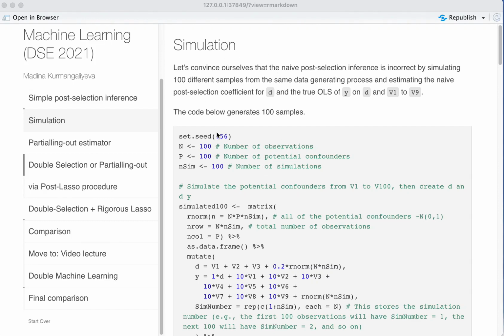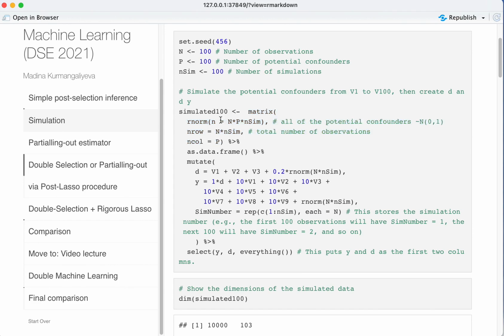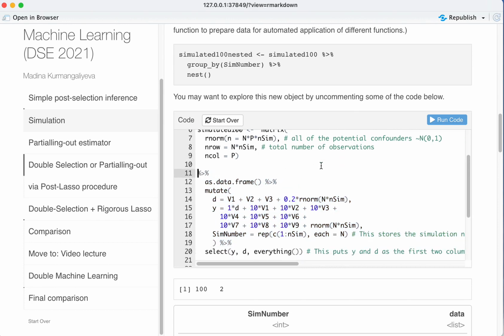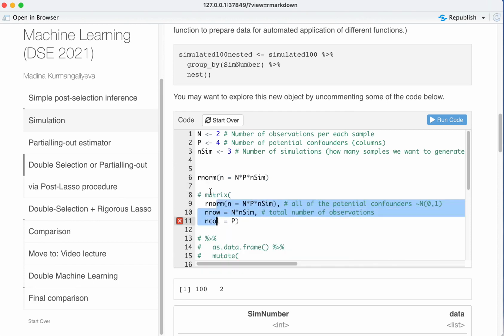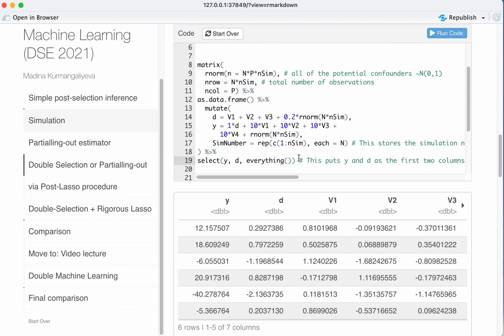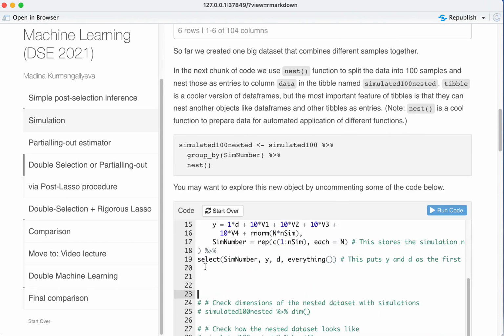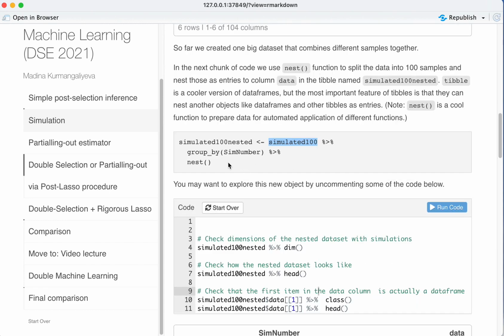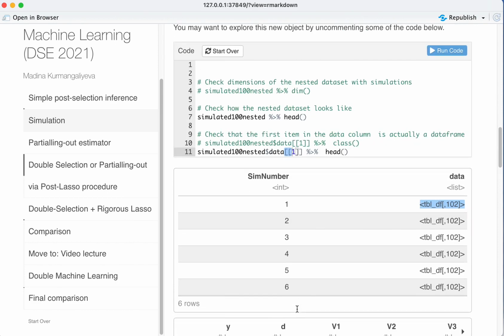Tutorial Double Selection estimator Part 3